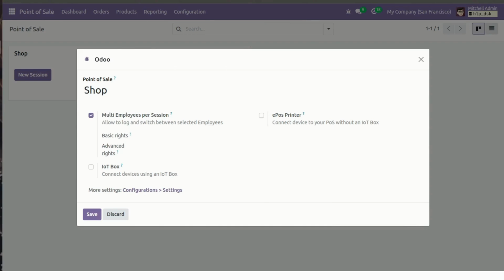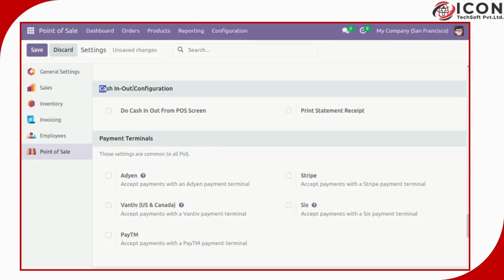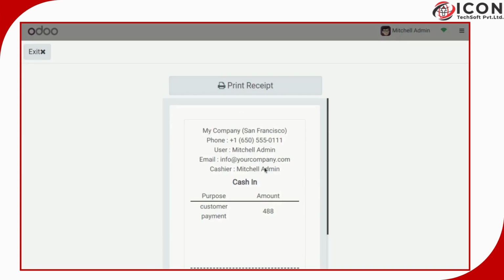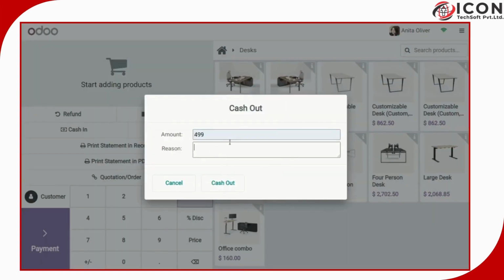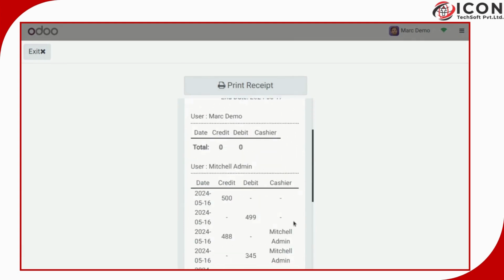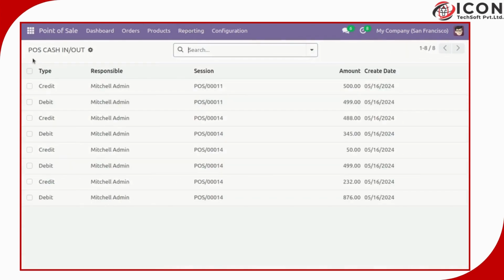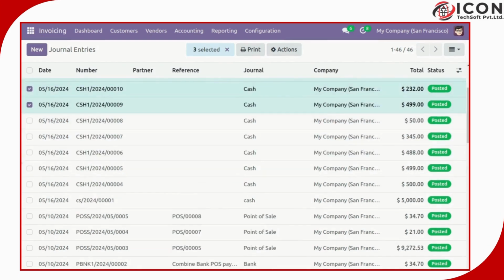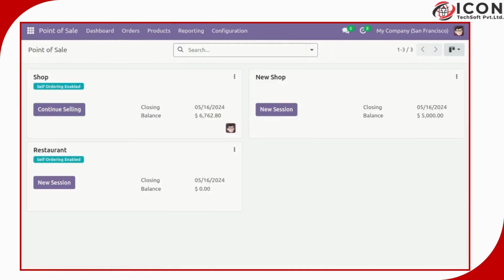How to Use Odoo POS 16.0 Cash In & Out Module - Step-by-Step Guide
Unlock seamless cash control with our detailed walkthrough of the Odoo POS Cash In & Out module by Icon TechSoft! Whether you're setting up your first store or managing multiple sessions, this add-on empowers your Point of Sale by enabling cash transactions, right from the frontend, with PDF receipts, session statements, and a comprehensive backend log.

What You'll Learn:
1. Cash In at POS:-  Add money effortlessly during live sessions.
2. Cash Out at POS:-  Withdraw funds smartly, with receipts featuring signatures.
3. Generate PDF Statements:-  Print or download comprehensive cash transaction summaries, by session, date range, or user.
4. Backend Visibility:- Access complete transaction history in the Odoo backend.

Perfect for retail and service businesses aiming to enhance transparency, streamline financial tracking, and ensure audit-ready operations.

Why This Module Stands Out:
1. Integrated seamlessly with Odoo POS, Inventory, Accounting, and Discuss modules.
2. Easy one-click install and deployable on Odoo Online, Odoo.sh, or On-Premise.
3. Includes instant, signed transaction receipts and customizable PDF reports.

Ideal For:
1. Retailers and restaurant managers
2. Independent POS operators
3. Business owners seeking tighter cash session control

Recommended Actions:
1. Watch the full tutorial for a step-by-step visual guide.
2. Try installing the module in your Odoo environment.
3. Apply the setup in live sessions and explore PDF reports.
4. Need help customizing? Reach out to the developer via email or phone.